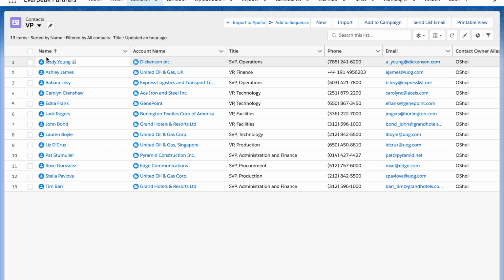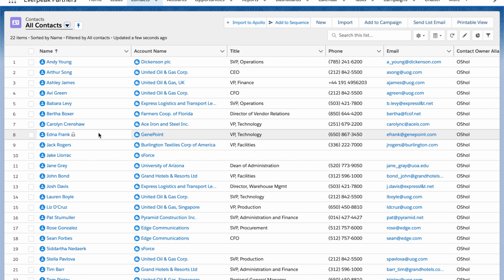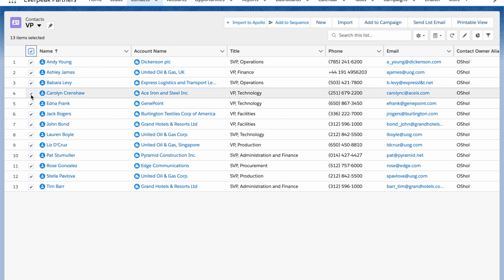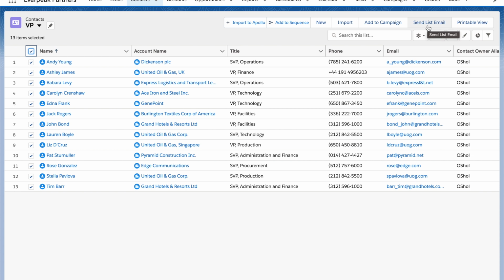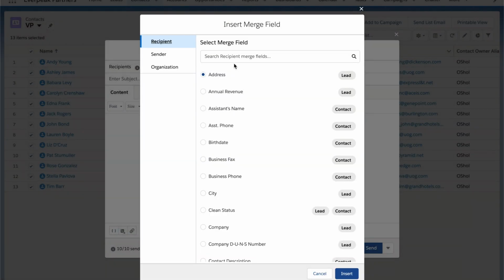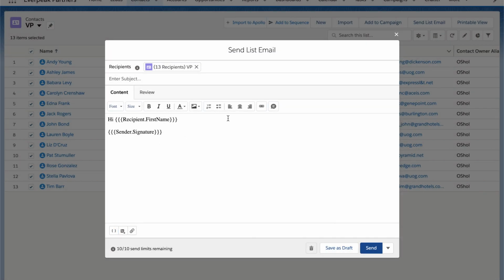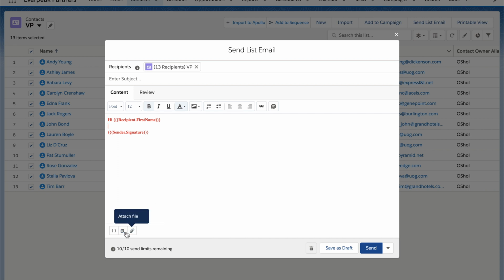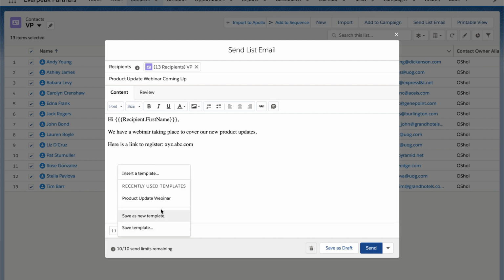How to Send List Emails using Salesforce Lightning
This video walks through how to send list emails to a bulk group of leads or contracts directly from Salesforce Sales Cloud.